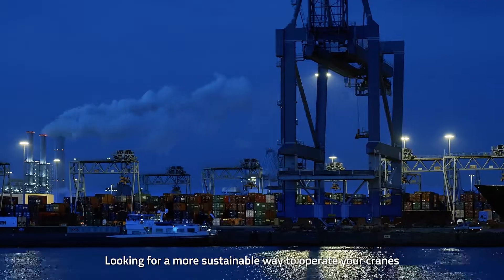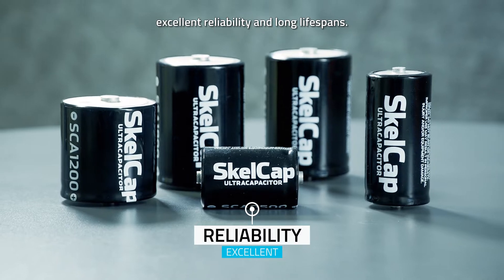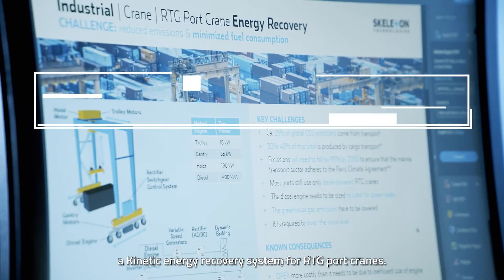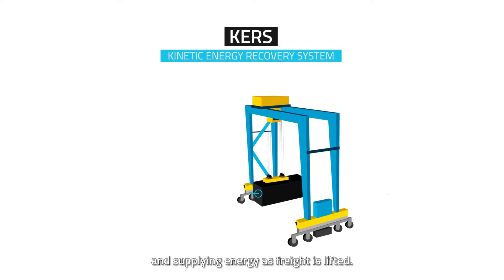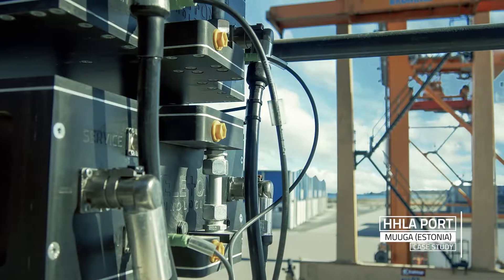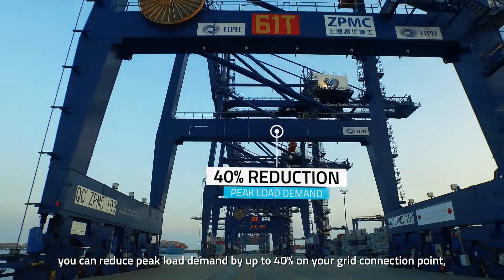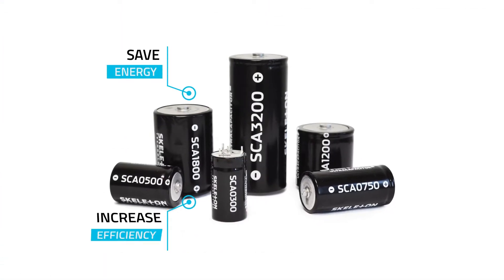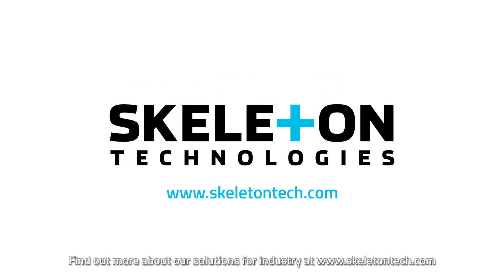SKELETON TECHNOLOGIES: energy storage solutions for port cranes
For port cranes operators that want to operate their cranes sustainably, Skeleton Technologies allows to replace diesel generators with a clean solution, that allows not only to reduce CO2 emissions but also to reduce your costs.